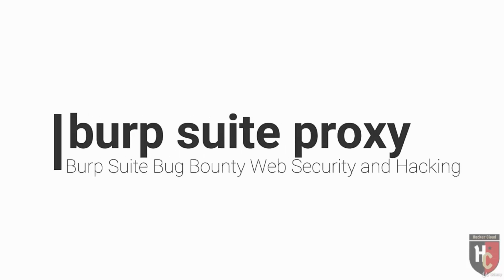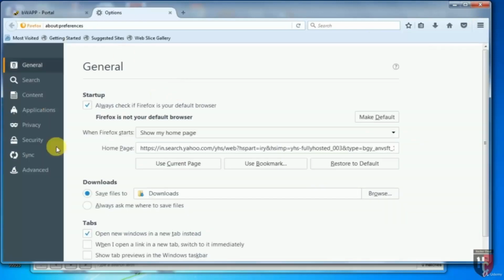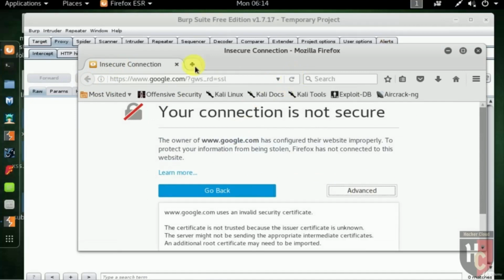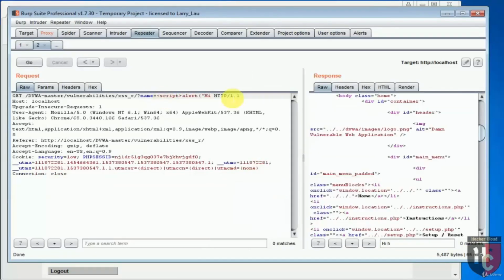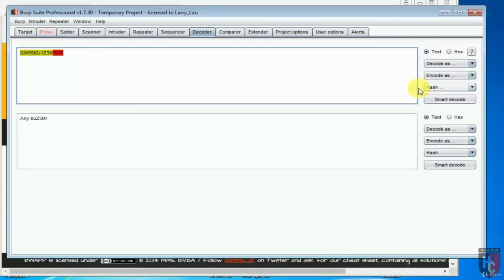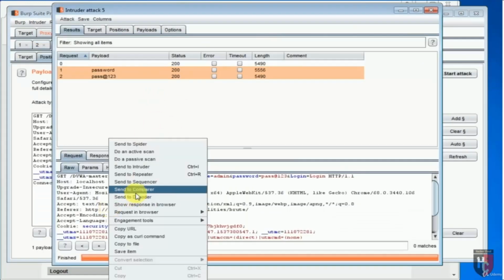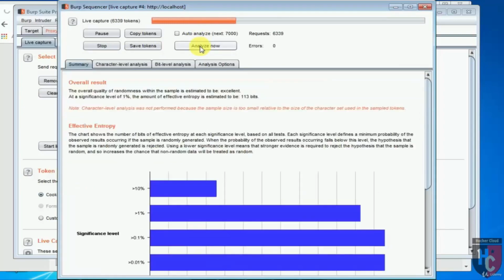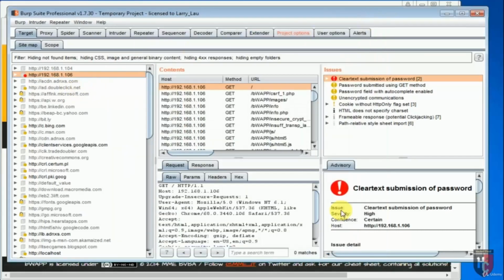Burp Suite | #5 TOOLS | Bug Bounty Hunting ,Web Hacking | Premium Pirates